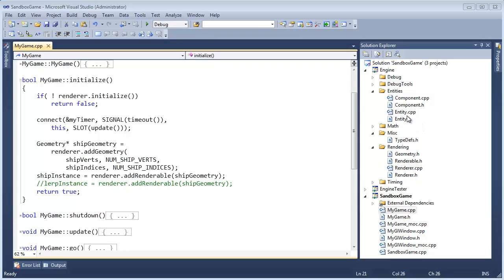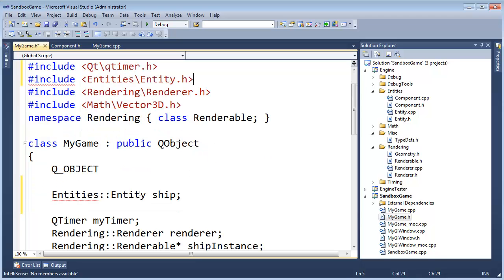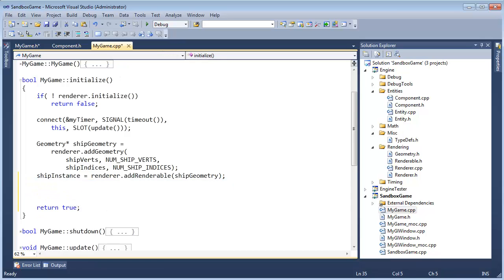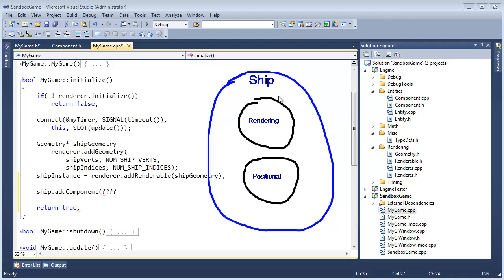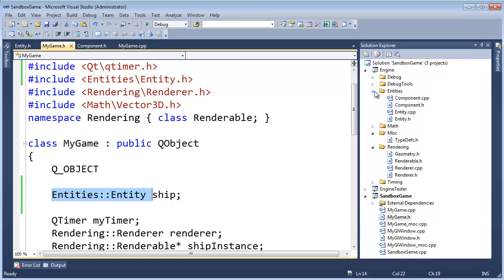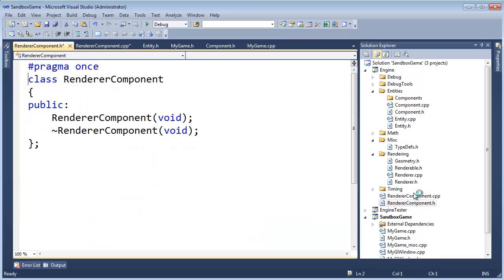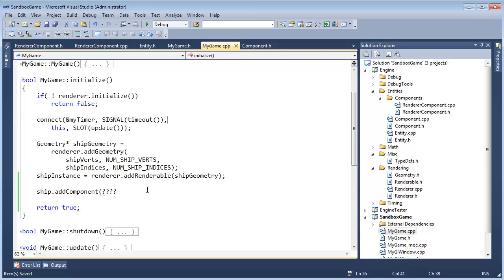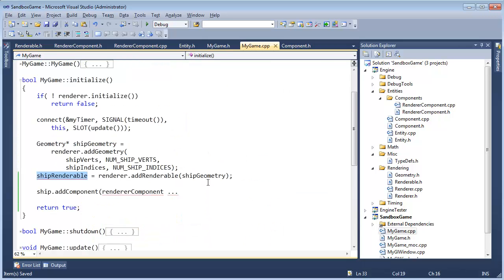Ship Entity Beginnings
Adds positional information to Entity. Also sets up the beginnings of the RendererComponent.